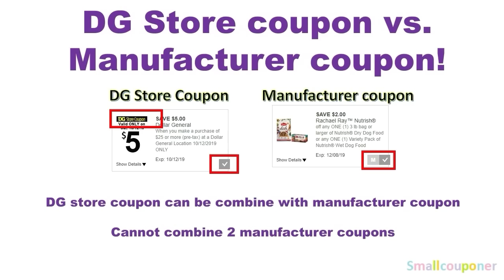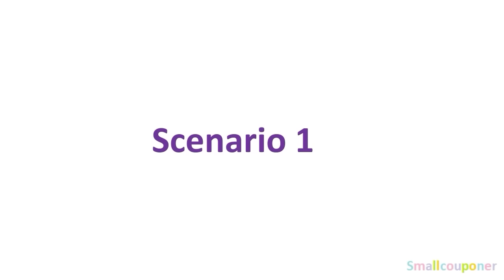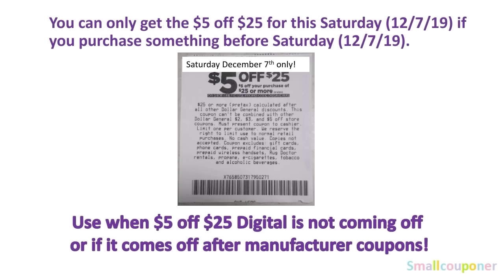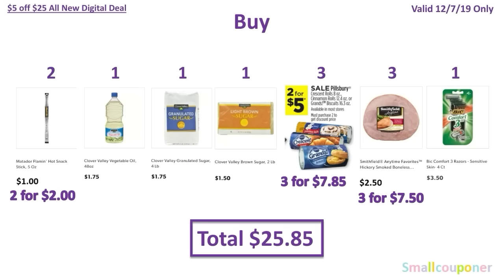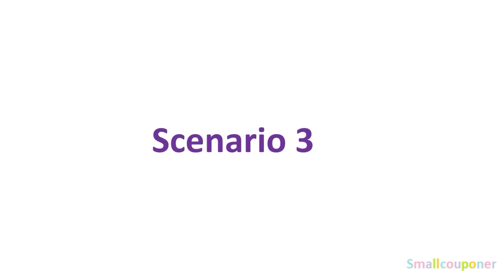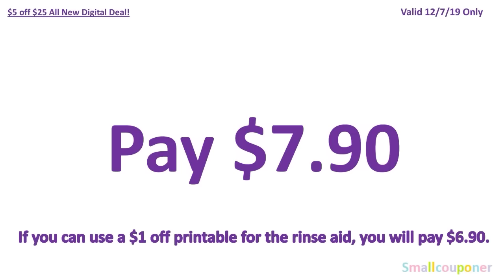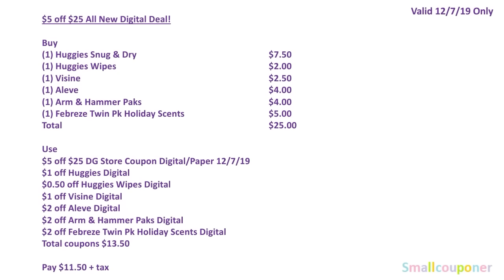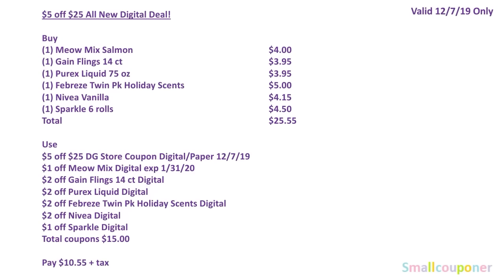Dollar General $5 off $25 Scenarios 12/7/19! All Digital Deals!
How to use Dollar General App?